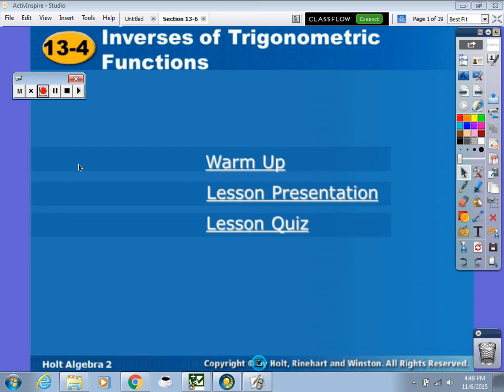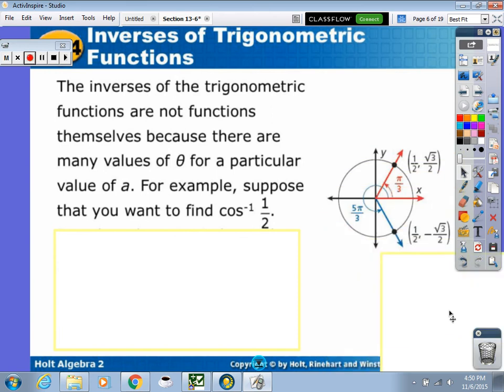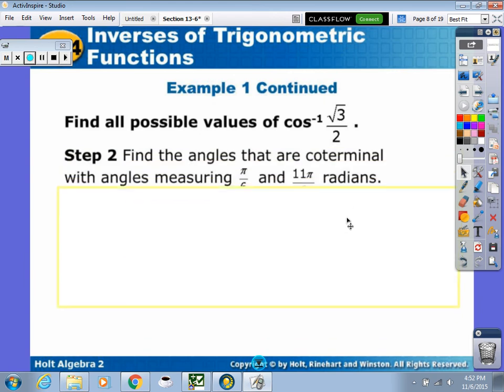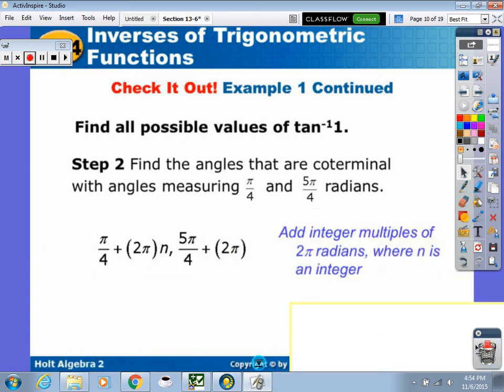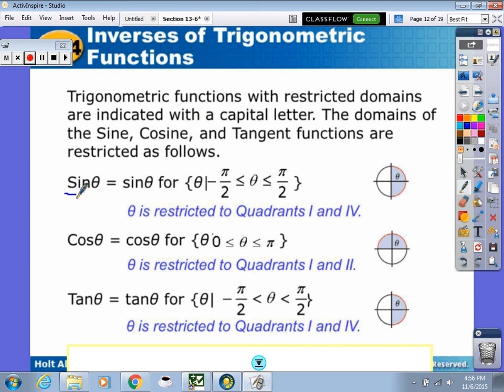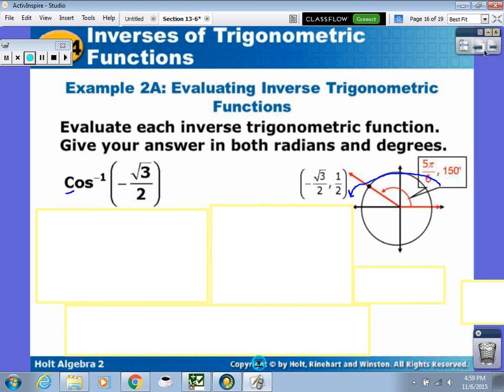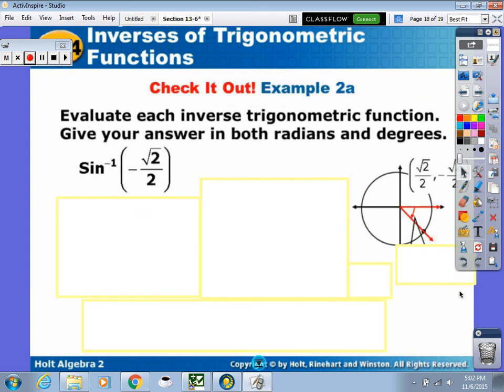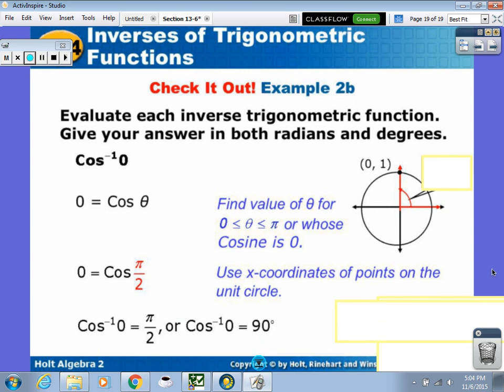Section 13 6